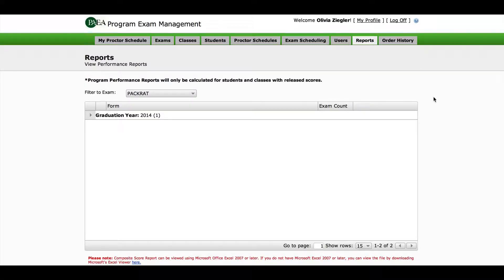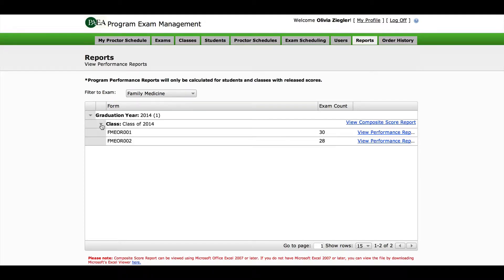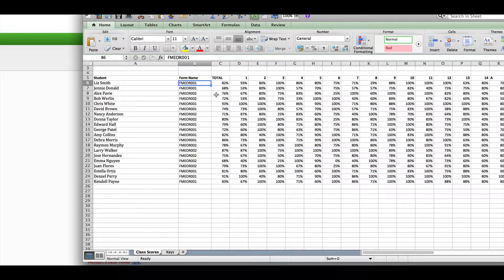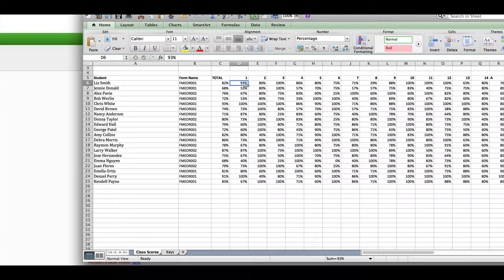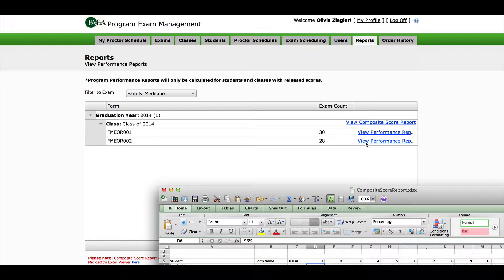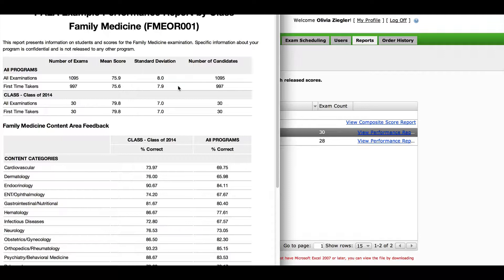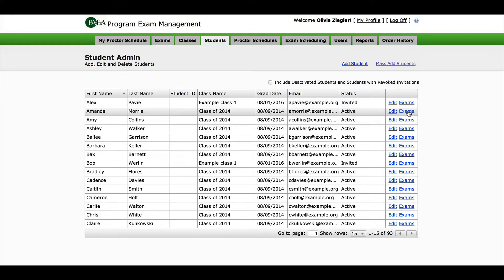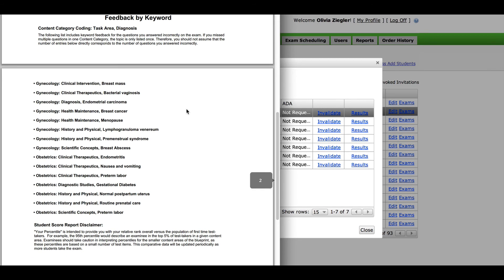View Reports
Video tutorial for viewing and downloading End of Rotation™ exam reports.